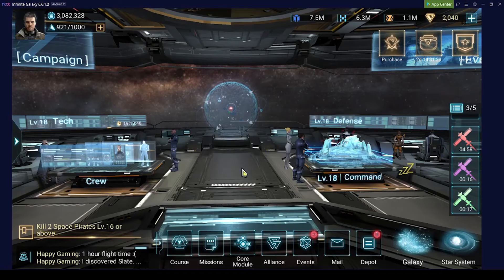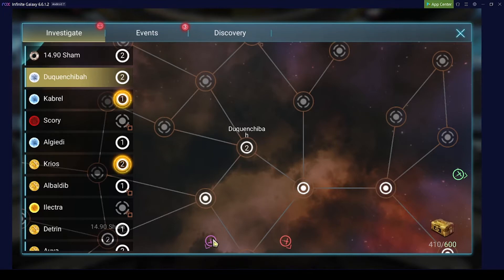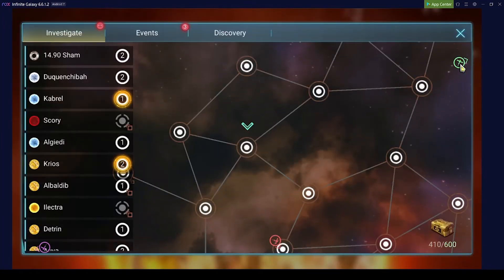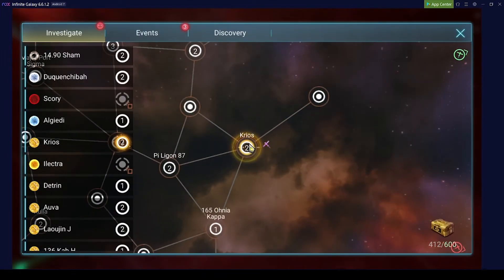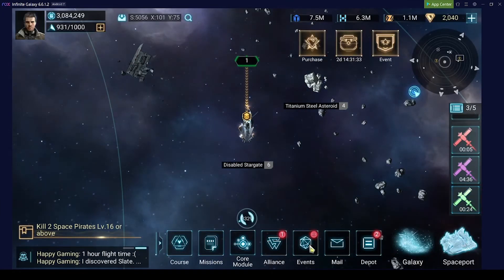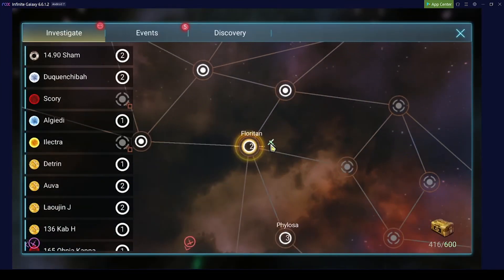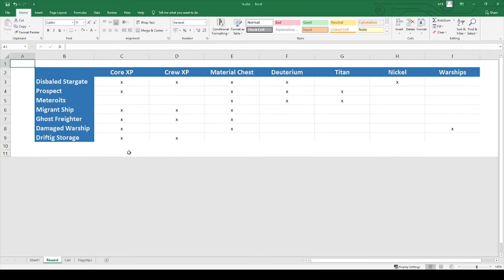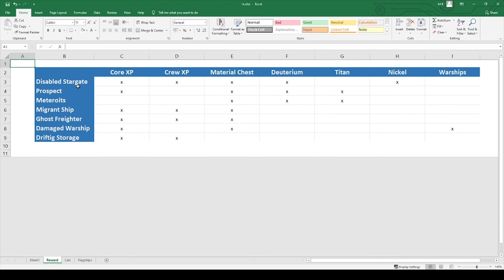Infinite Galaxy - Investigate, Discovery and Events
0:00 Intro
1:15 Investigate - Manage your Explorers Efficiently
1:33 Core Modules
4:13 Investigation Reward Chest
5:45 Reward Selection
6:47 Discoveries
7:34 Investigate Reward List (Preliminary)
9:41 Please like the Video and Subscribe to my Channel